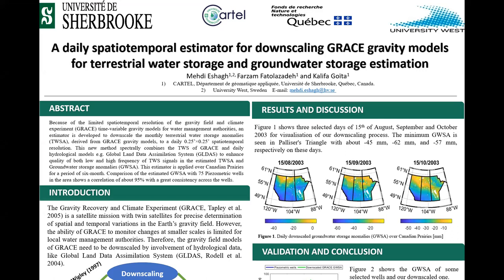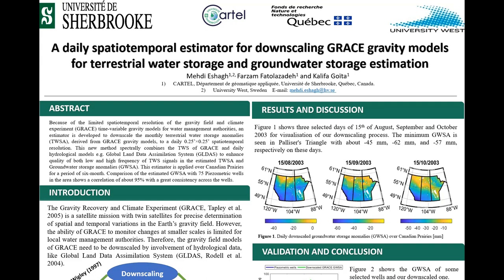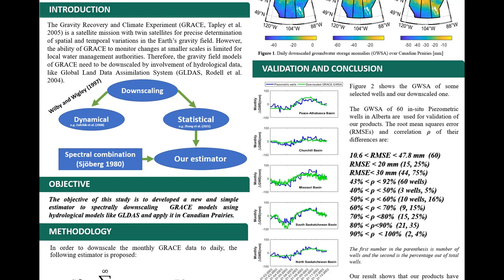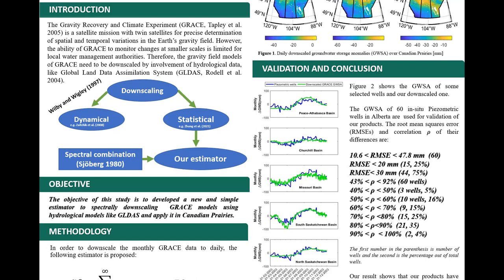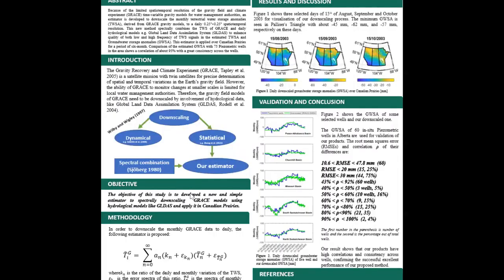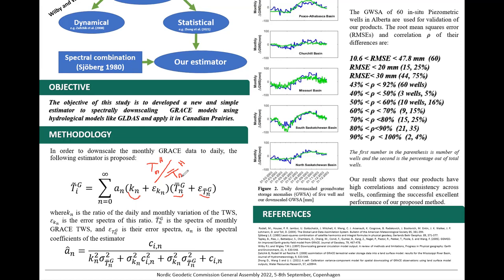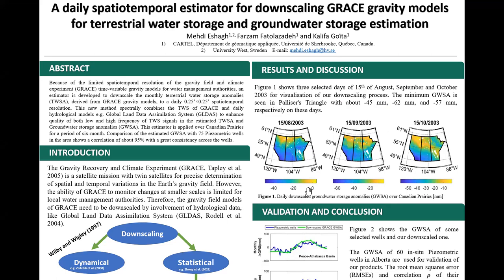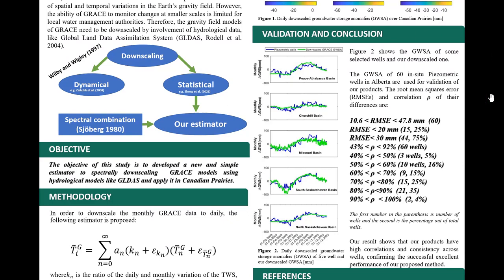A daily spatiotemporal estimator for downscaling GRACE gravity models